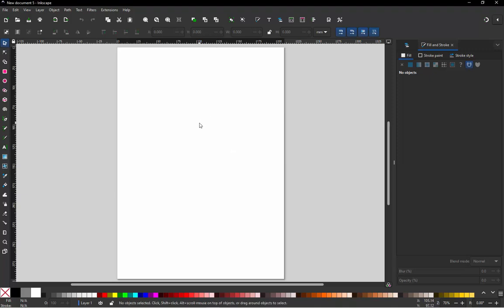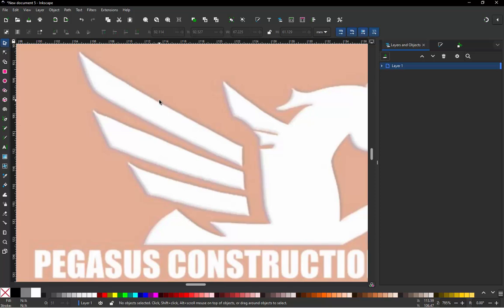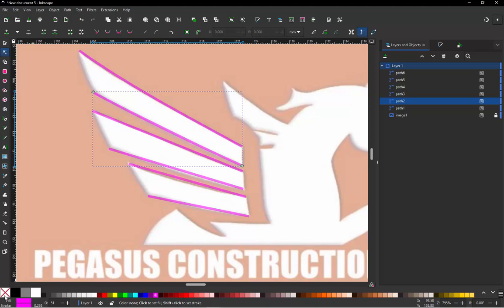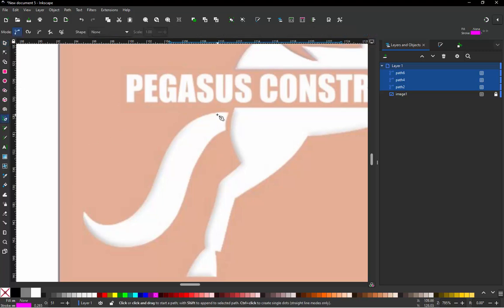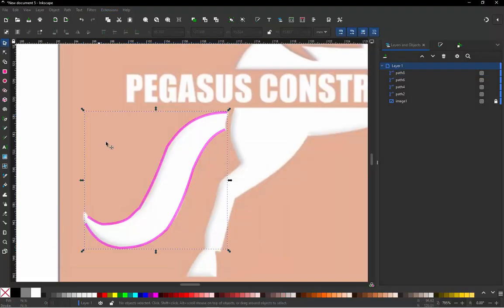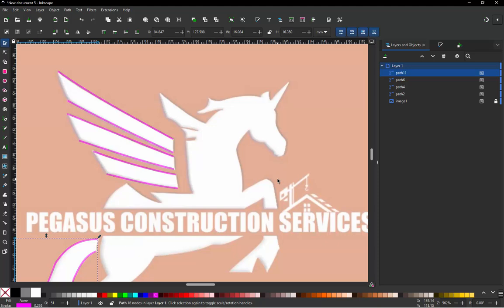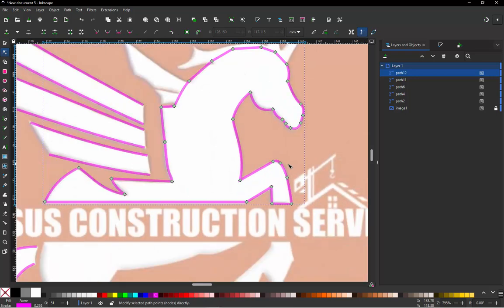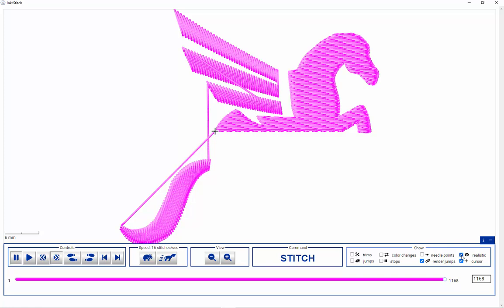Intro to Digitizing a Logo in InkScape with InkStich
In this video we show you just the very beginning basics to digitizing a logo in InkScape / InkStich.